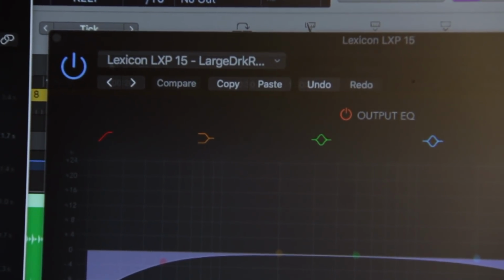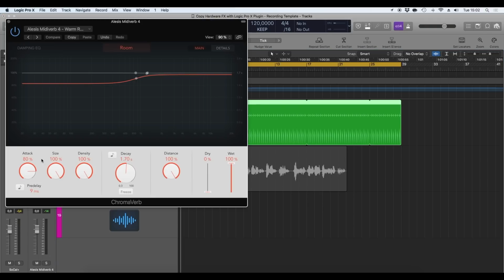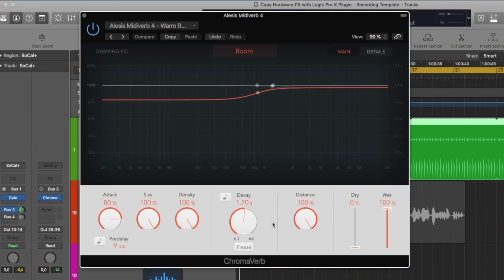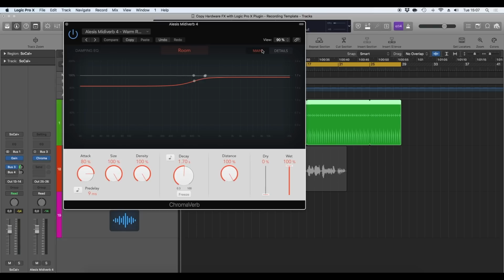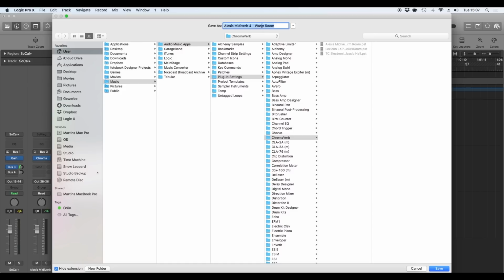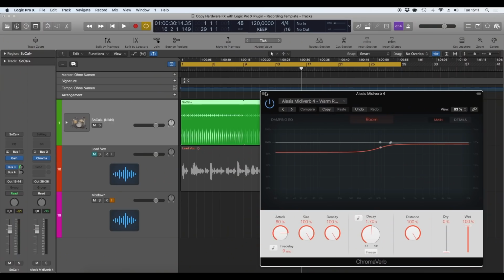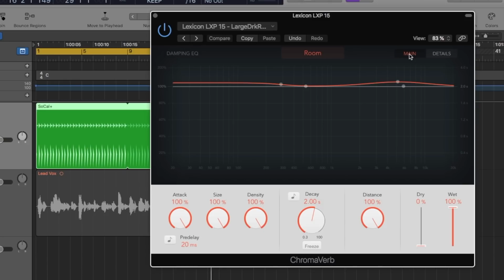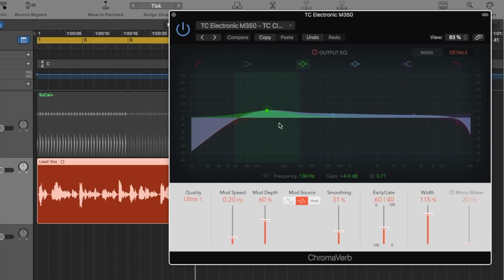Copy Hardware FX with Logic Pro X - ChromaVerb